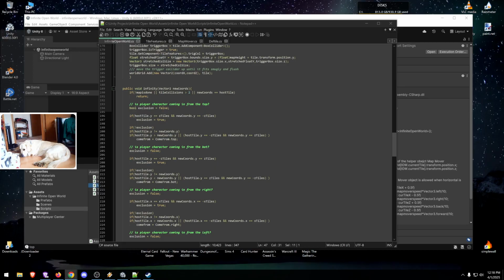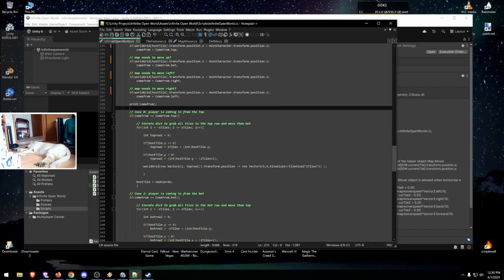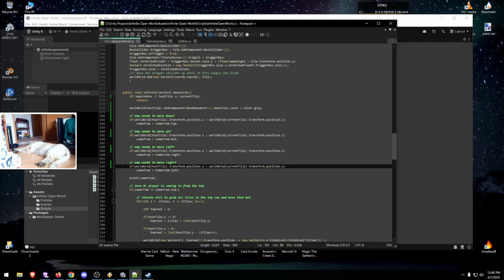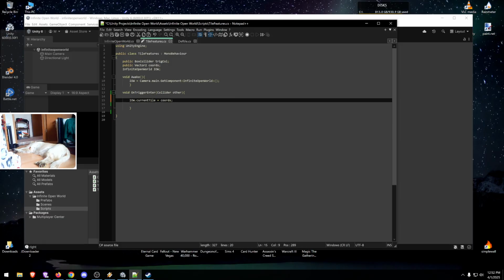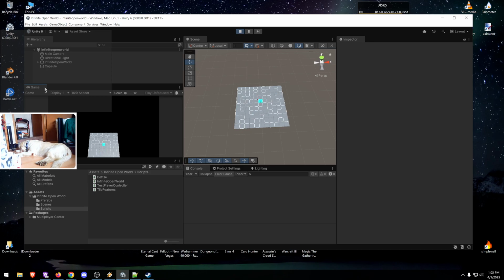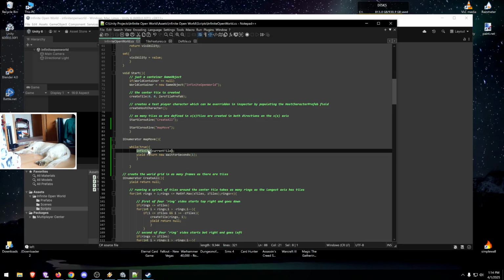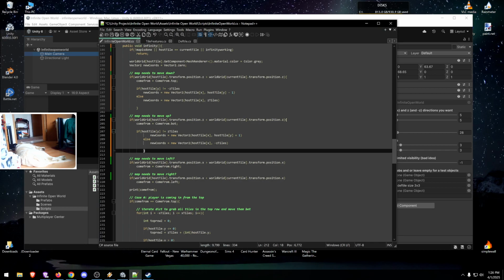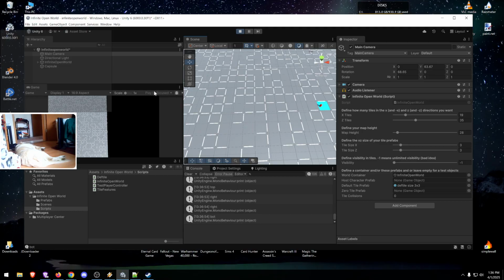Unity Asset Coding - Infinite Open World ep06